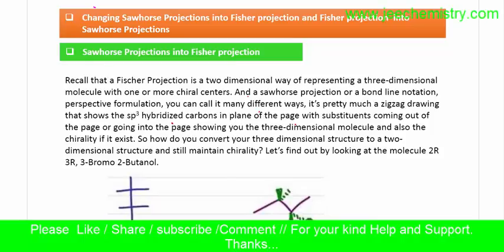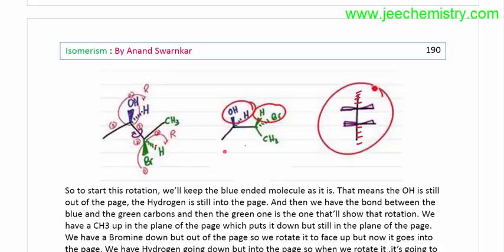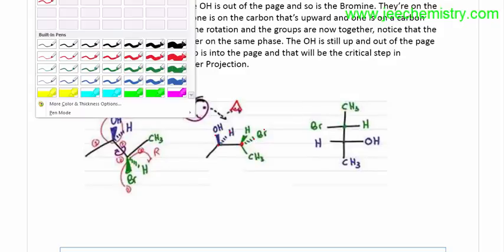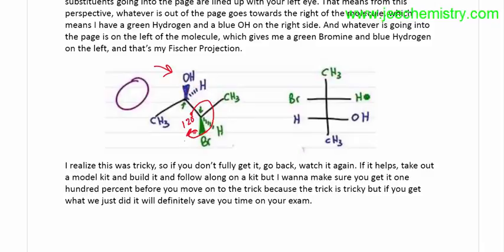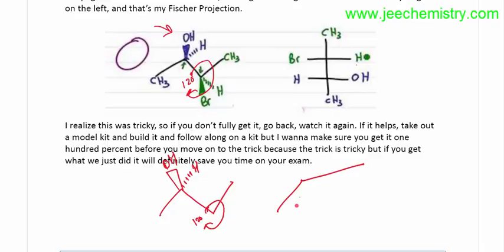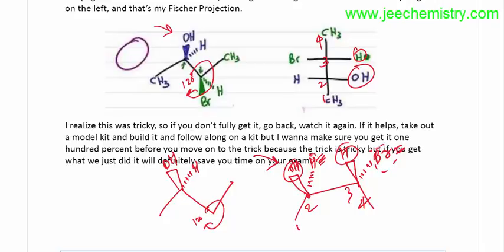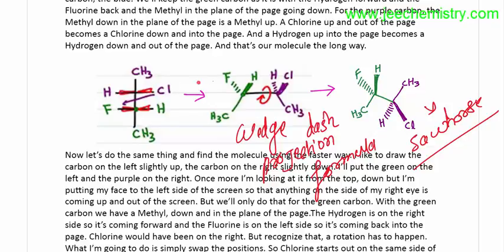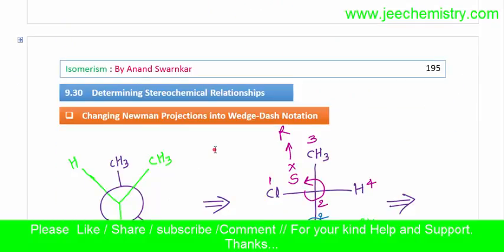38 Conversion of Sawhorse Projections into Fisher projection